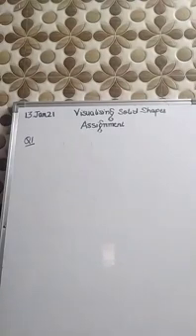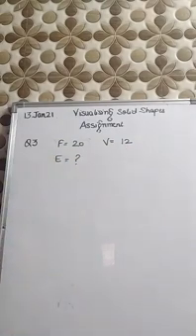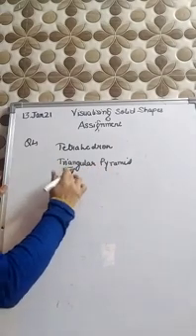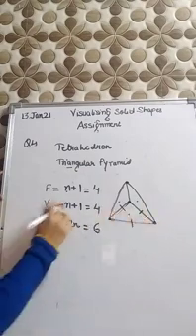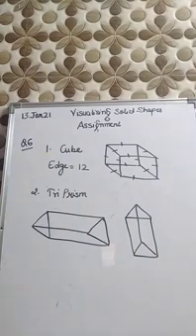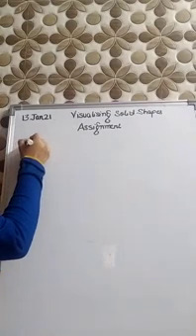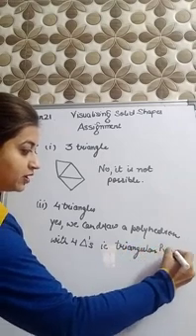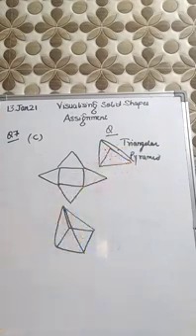13 01 21 Class VIII Maths